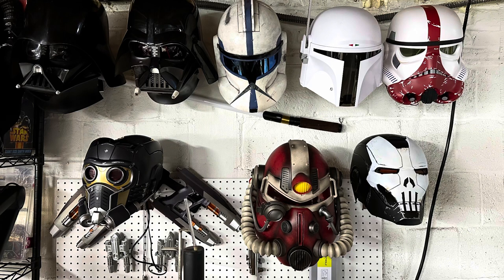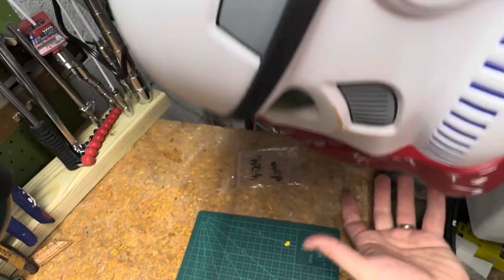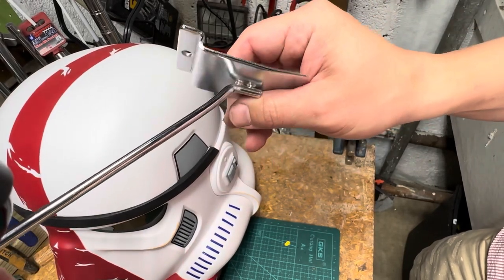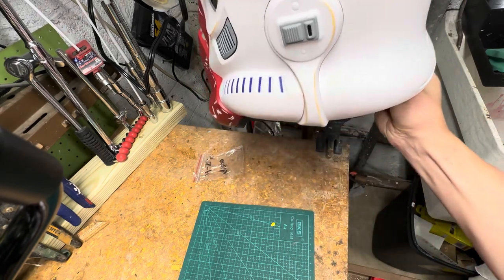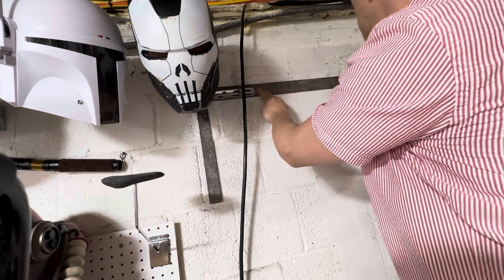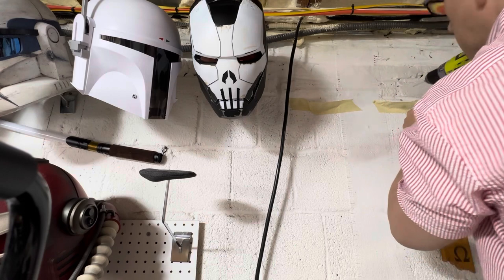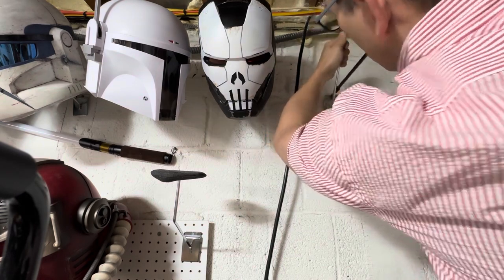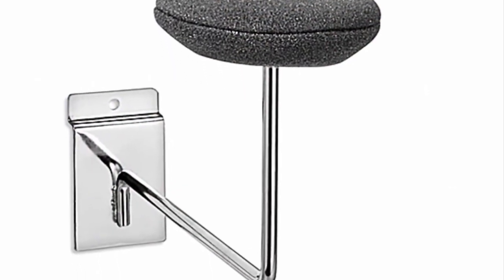Easy DIY Costume Helmet Wall-Mounts - cheap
Create an inexpensive costume helmet wall by using chrome half display mounts designed for slat walls or peg boards. They are only a couple dollars each and can be easily bent to accommodate helmets.
I bought mine from Store Supply ￼ via storesupply.com - if I recall correctly, they were a couple dollars cheaper than Amazon.￼